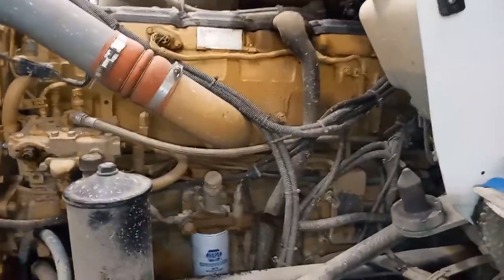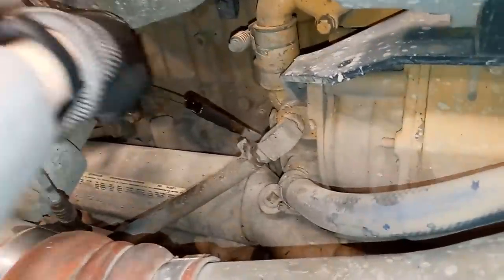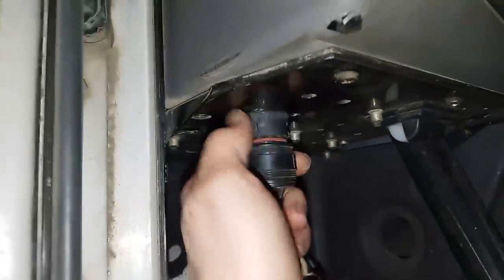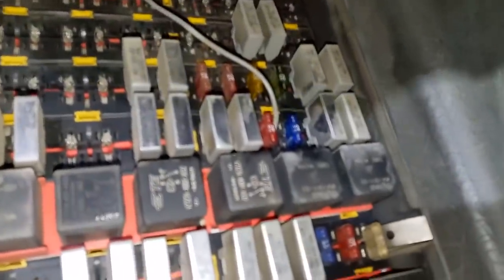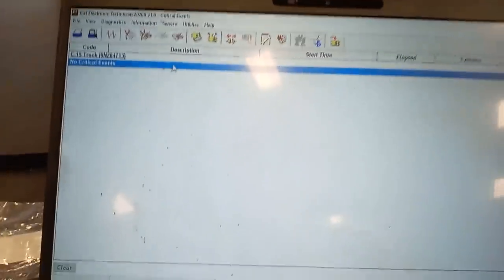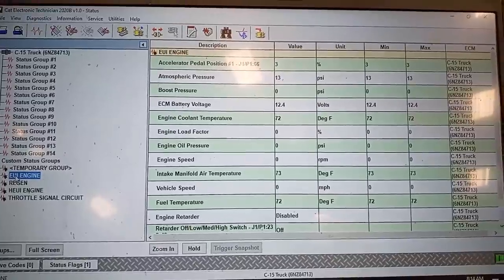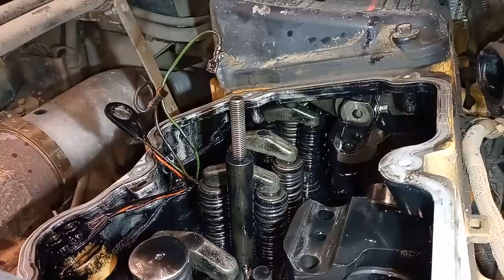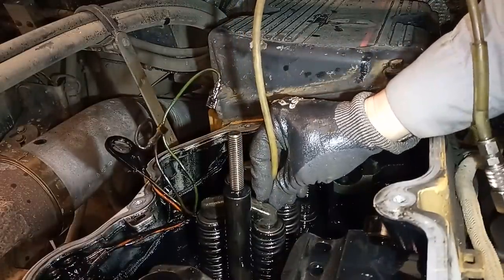What's Wrong With This SMOKY C-15. Cat Engine Smoking.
In this video we are troubleshooting a C-15 with a big time smoking problem. We go over pretty much every step to troubleshoot it.

Gearwrench Index Prybars
Milwaukee M12 3/8 Impact